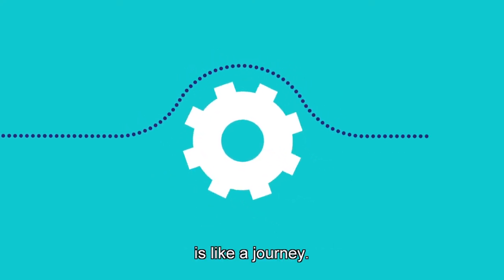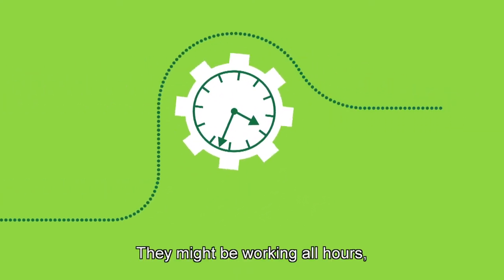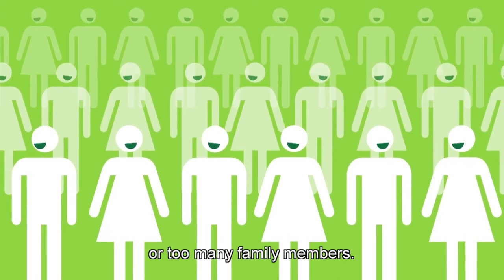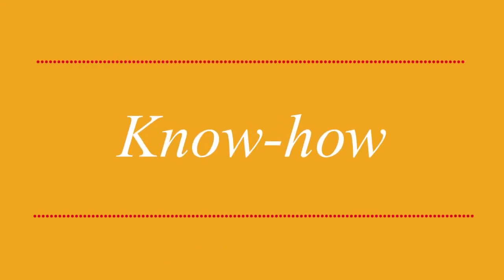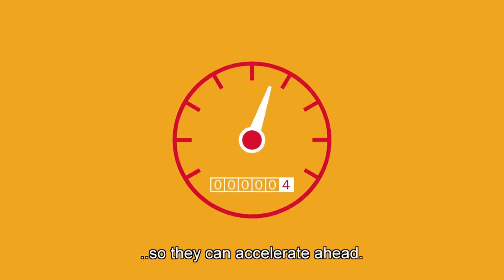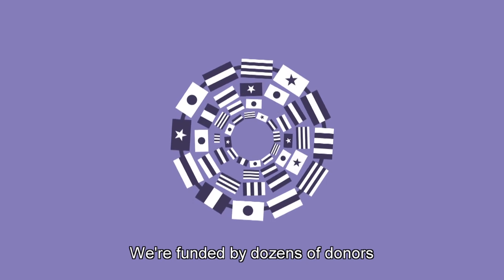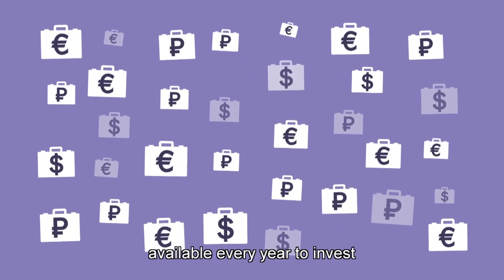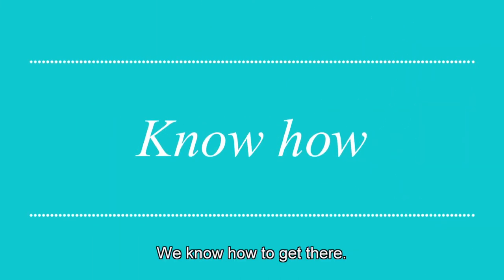EBRD know-how in Cyprus (English subtitles)